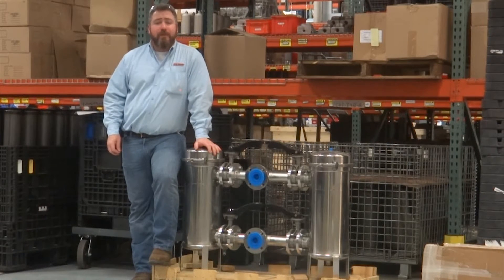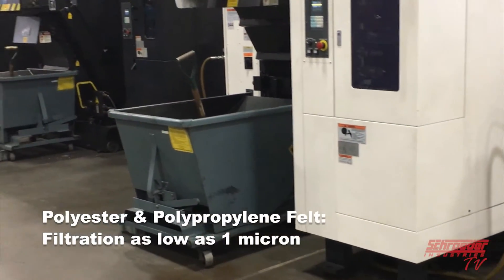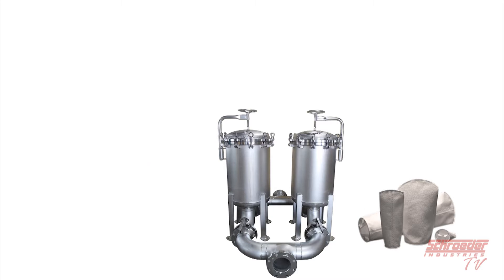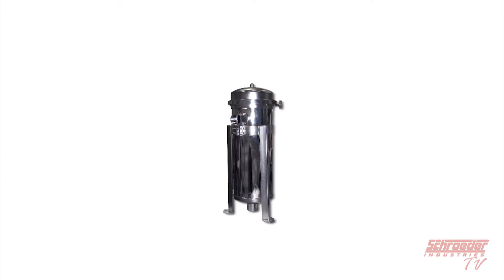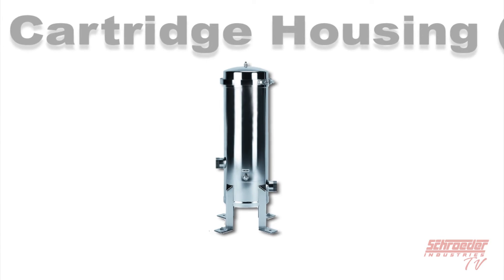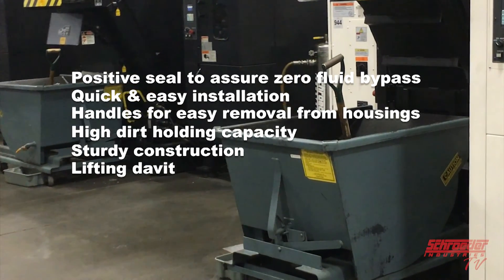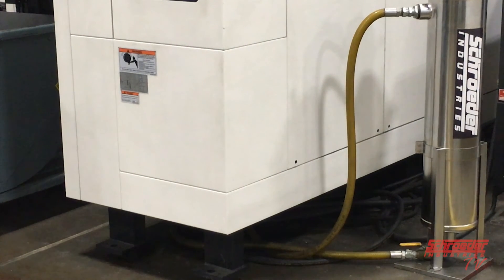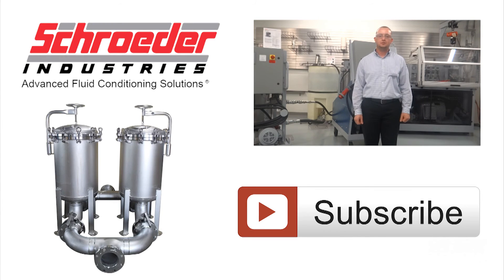Bag Housings + Elements | Coarse Filtration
Join us for an overview of Schroeder’s vast line of Coarse Filtration. CLICK “SHOW MORE” FOR QUICK TIMESTAMPS FOR EASY VIDEO NAVIGATION:

0:00 – Introduction
0:29 – Overview
1:52 – Product Offering
2:00 – Magnetic Strainer (1, 2, 3 or 4 size)
2:16 – Multi Bag, Single Housing (BH10 – 150 psi)
2:41 – Single Bag Housing (BH1 – 100 psi)
2:55 – Custom Ordered Single Bag (150 psi)
3:06 – Duplex Multi Bag Housing (DBH2 – 150 psi)
3:27 – Cartridge Housing (CS Series – 100/150 psi)
3:44 – Connection Options
3:52 – Benefits
4:27 – Applications
5:11 – Markets
5:41 – Conclusion
6:02 – Subscribe